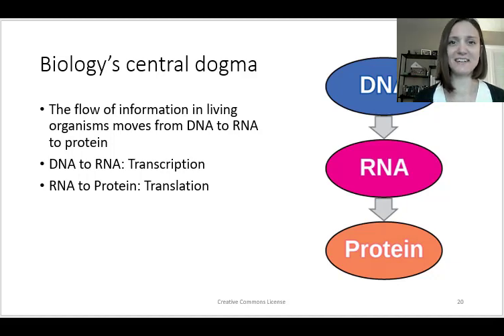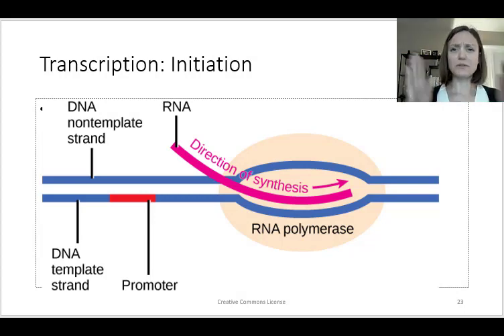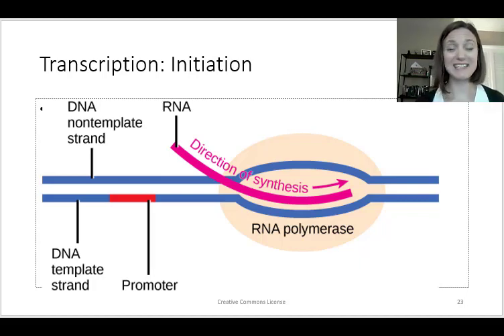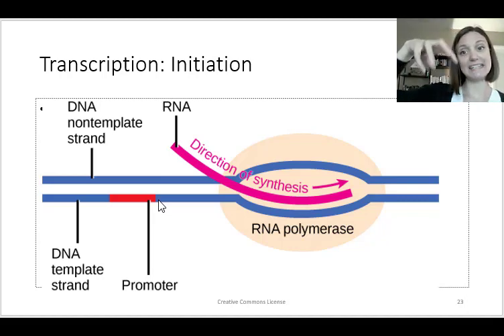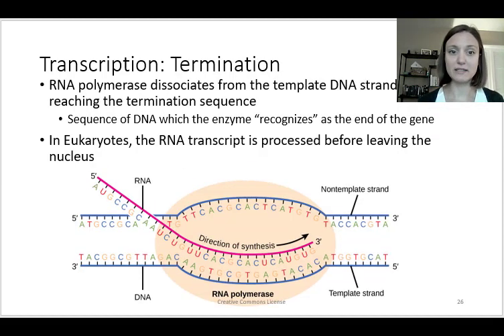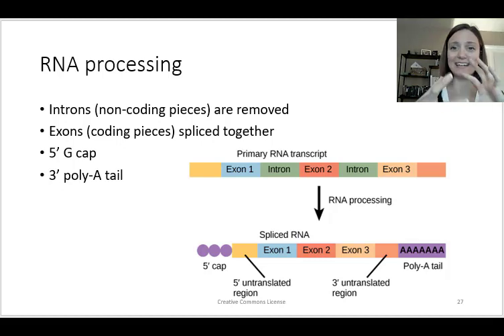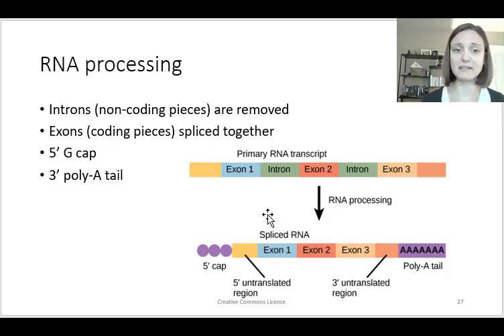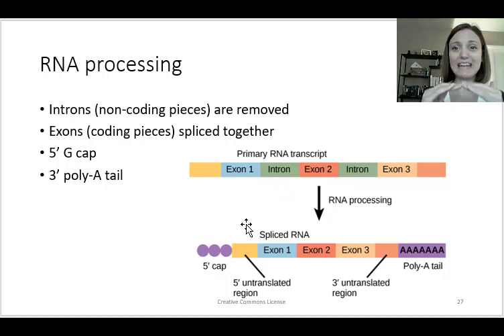Transcription DNA to RNA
General Biology (non majors) overview of Transcription